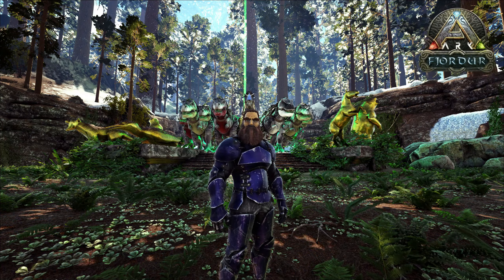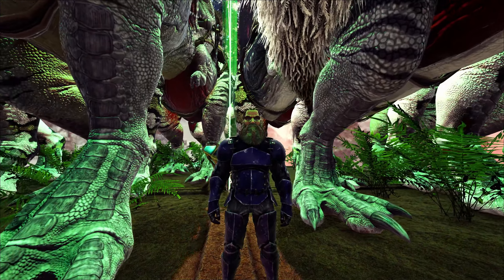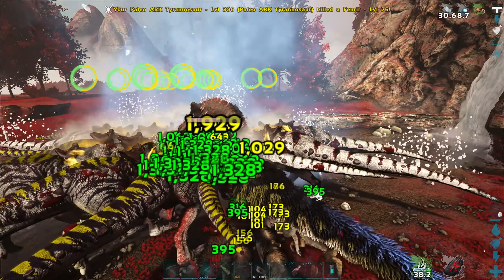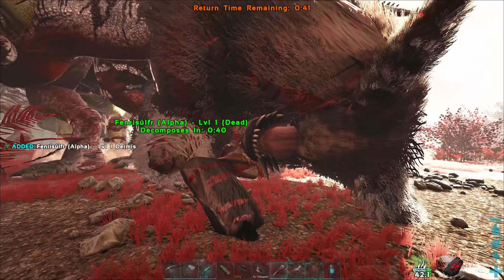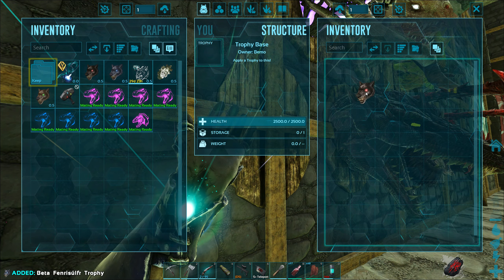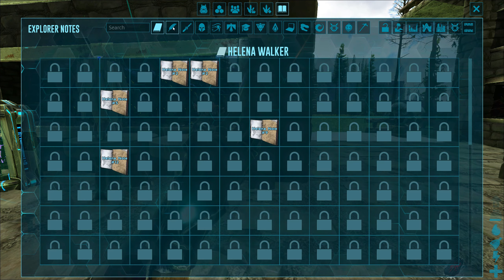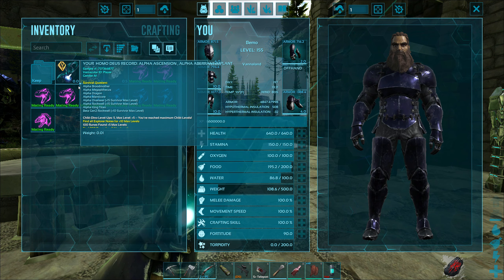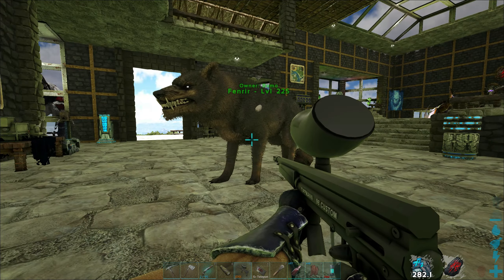Alpha Fenrisúlfr - The Final Fjordur Challenge | ARK: Survival Evolved #128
Time to take on our greatest challenge yet against the Alpha Fenrir on Fjordur. We are taking in 19 Paleo Rex, 1 Paleo Greater Yutyrannus, 1 Survivor with the hopes of making it out alive